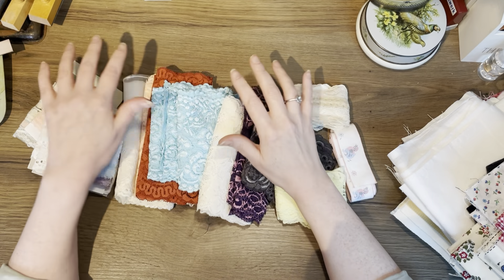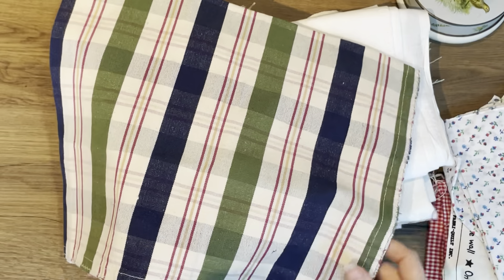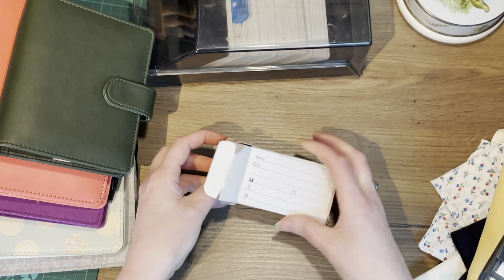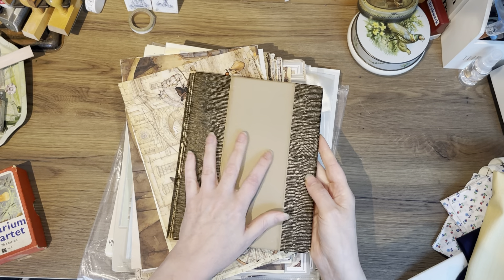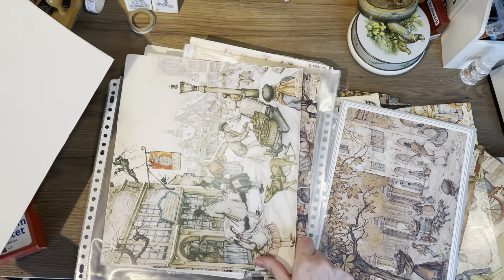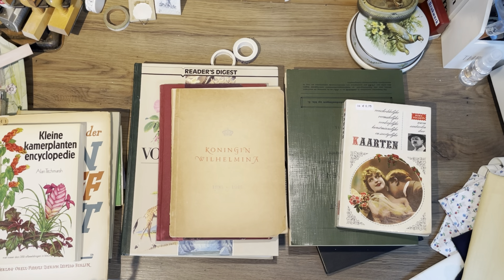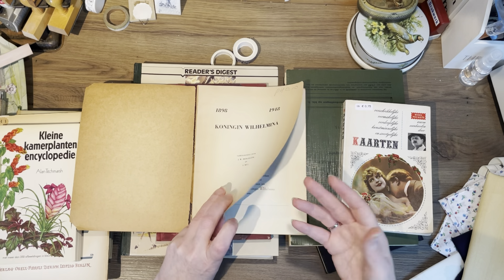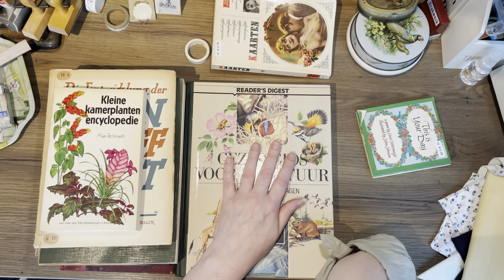🥰 Junkjournal Supplies , Thrift Haul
Hi guys , I find most of my junkjournal supplies in thriftshops and antique markets. I thought you might like to see a haul?
Btw the carpe diem planner was originally €32 😳